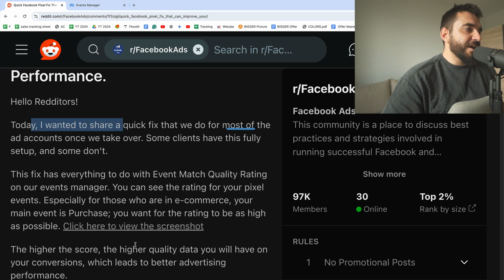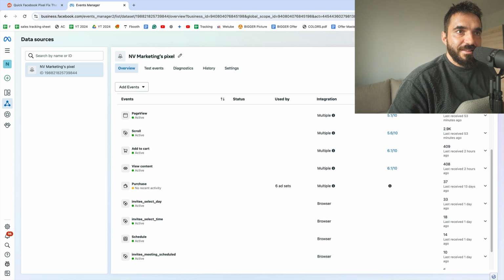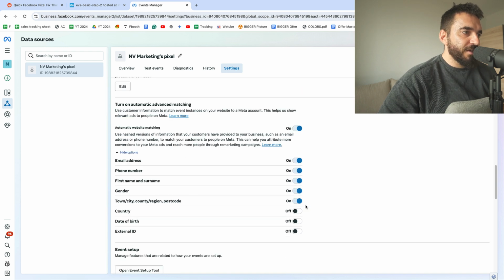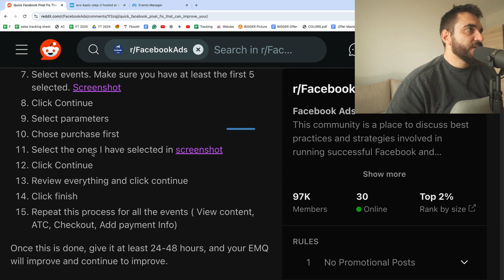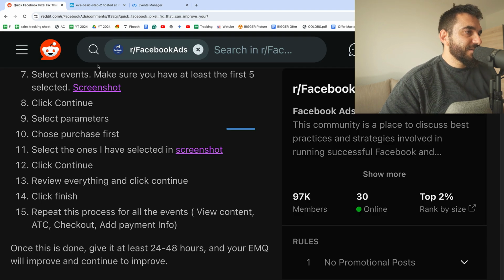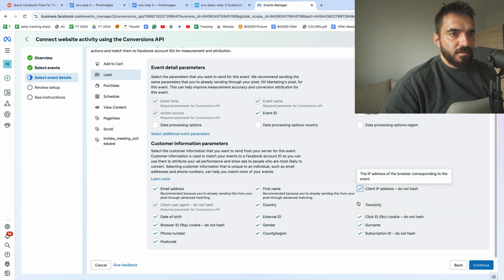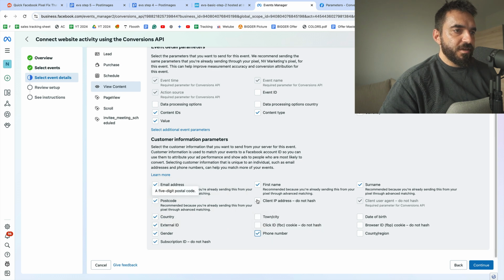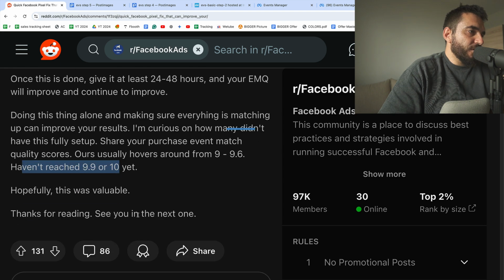Pixel Fix To Improve Facebook Ad Performance